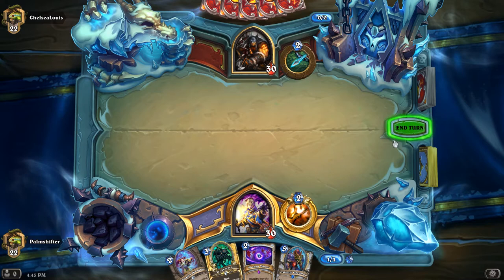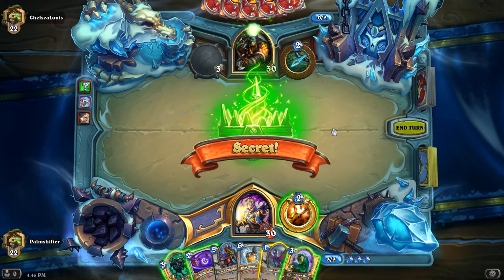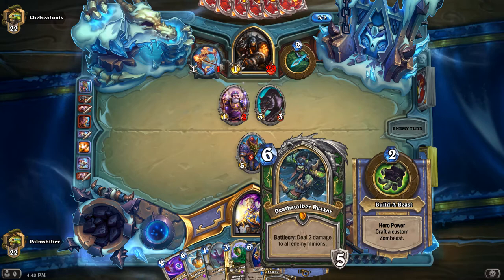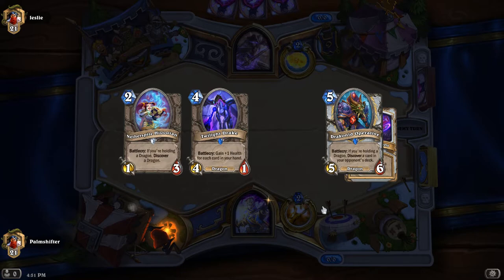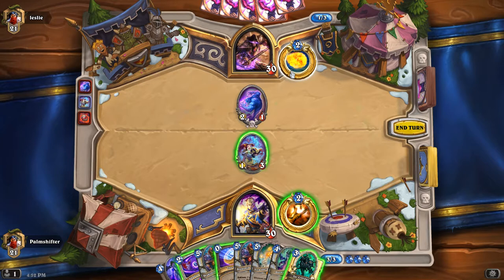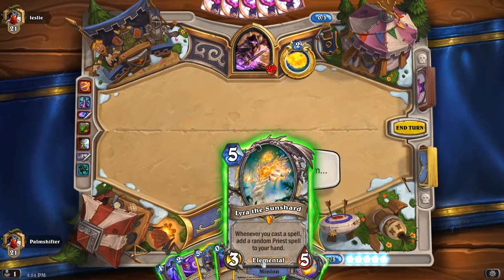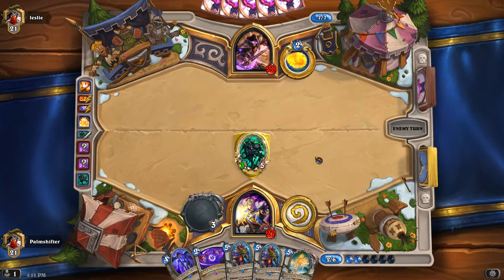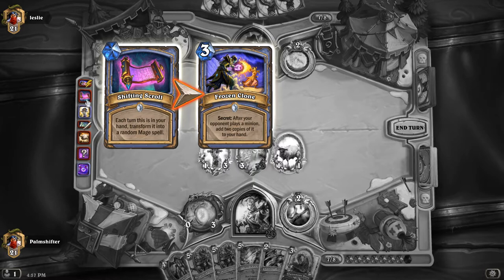HearthStone - Dragon Priest (DrAgOn StOnE DeCk) - Strangest game I have played yet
Strangest game I have played yet (check out the second game).
First game to second game comparison is just weird..